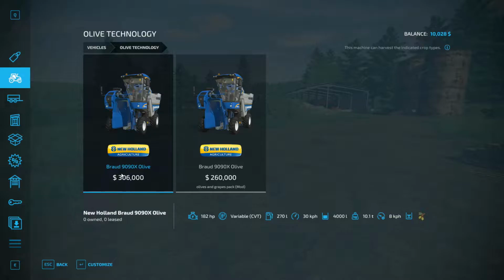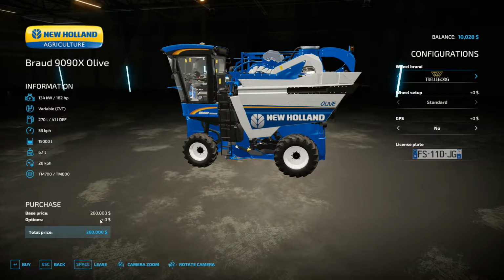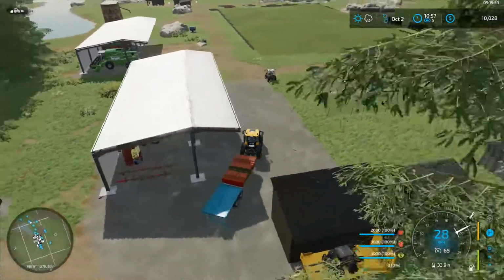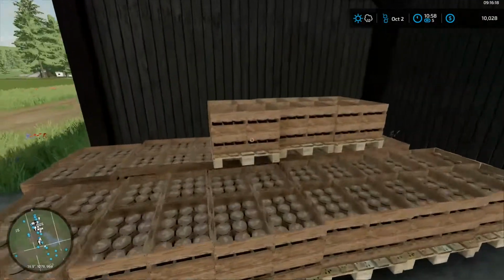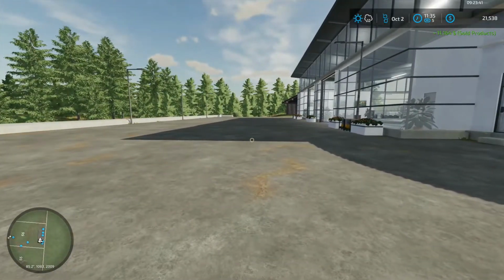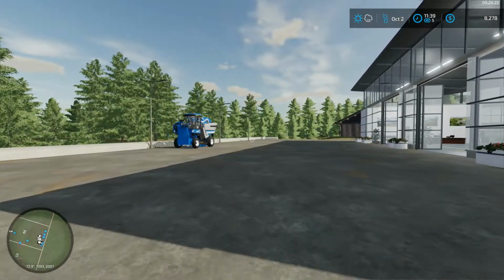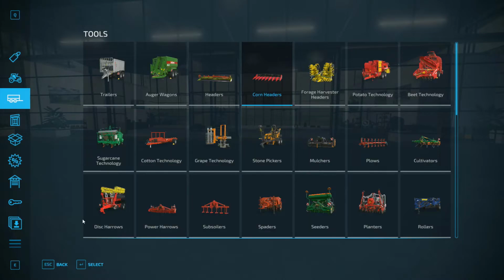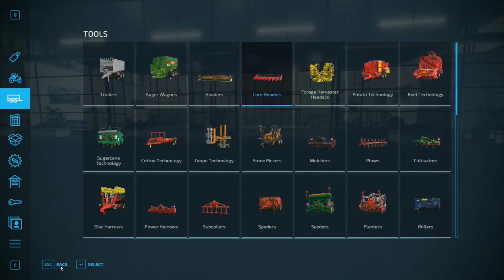Farming Simulator 22 Welcome to No Mans Land pt.48 Pricey Lease !!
Starting with nothing but a butt load of money on  No Mans Land